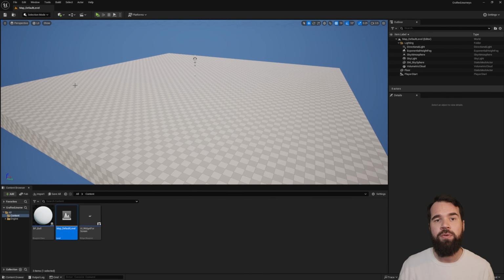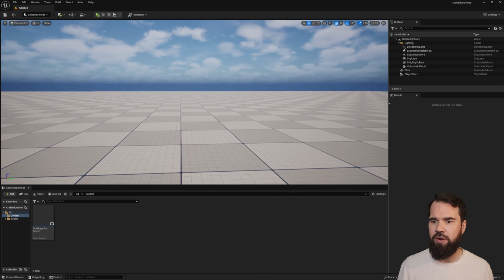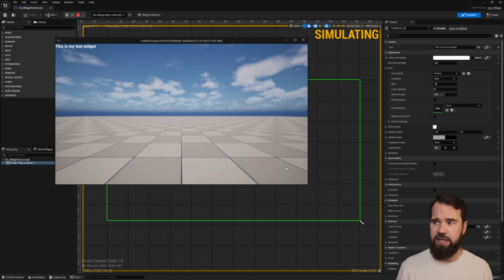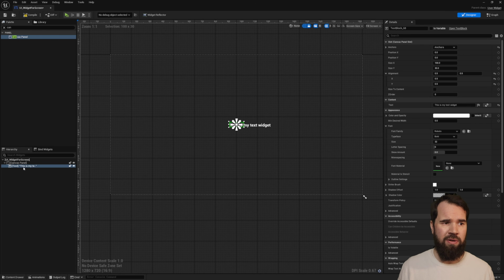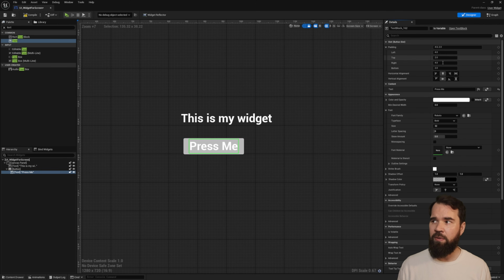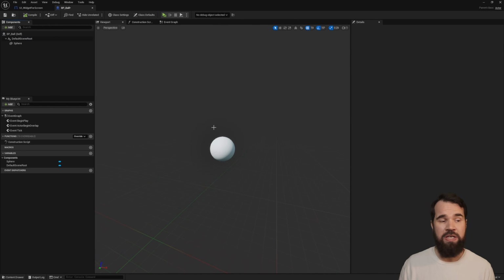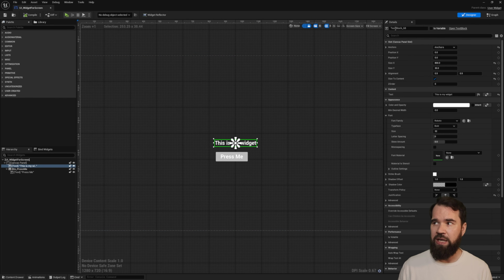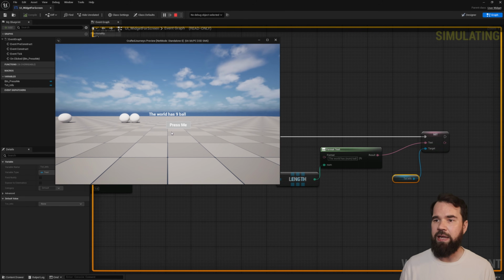UE5 Widget Blueprint Tutorial – Buttons, Text & Simple UI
UE5 Widget Blueprint tutorial for beginners: add text and buttons, center UI with a Canvas Panel, spawn actors from a button and update text from gameplay.

0:00 How to make a Widget Blueprint
2:15 How to add a text component
4:05 How to add a widget to the screen
7:45 How to align to the center with a canvas panel
14:50 How to add a button component
17:30 How to add logic to a button
20:20 Spawn actor with a UI button
25:10 How to update the text component through an event

Join me in this Unreal Engine tutorial where I walk you through creating a Widget Blueprint from scratch! I'll show you how to open the content browser, navigate to the user interface options, and create a brand-new user widget. By following along, you'll learn the foundational steps to start building UI elements for your projects.

Next, I'll guide you through adding essential UI components like text and buttons. You'll see how to drag these components into the widget and configure their properties, including text content and appearance, so you can fully customize your interface.

I'll also demonstrate how to implement button functionality. You'll learn how to create a button, add a text label, and set up event listeners to respond to button clicks. I'll show you how to display messages on the screen, giving you hands-on experience with interactive UI elements.

A key part of the tutorial covers how to spawn game actors when UI buttons are clicked. I'll explain how to create an actor blueprint and use button events to generate these actors dynamically in the game world, helping you understand the connection between UI and gameplay mechanics.

Finally, I'll teach you how to update UI elements based on in-game events, such as displaying the number of spawned actors. You'll learn how to retrieve the count of specific actors and present this information on the UI, creating a responsive and dynamic interface.